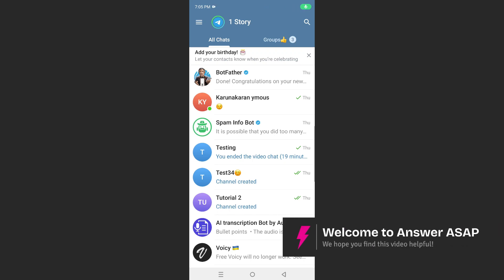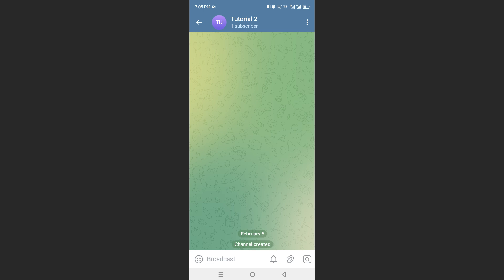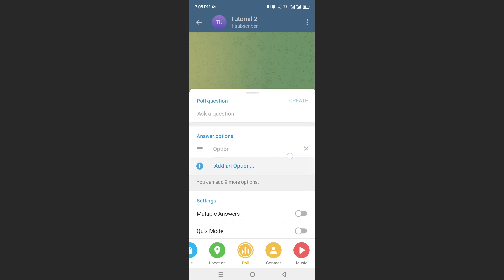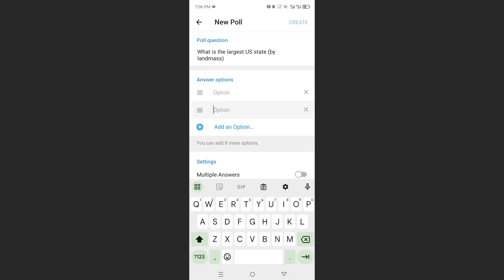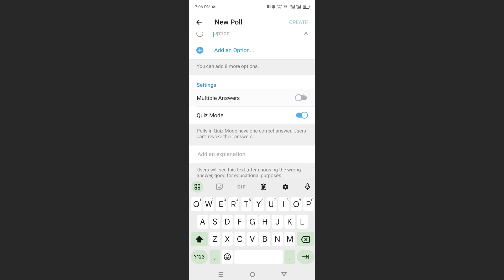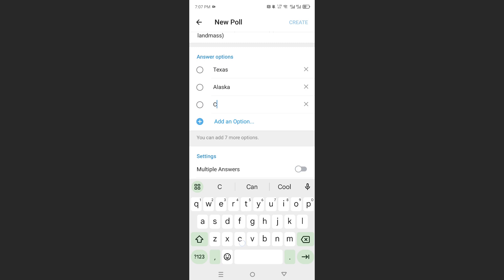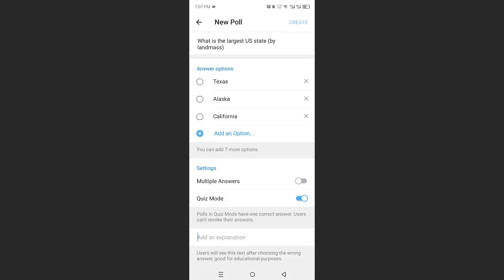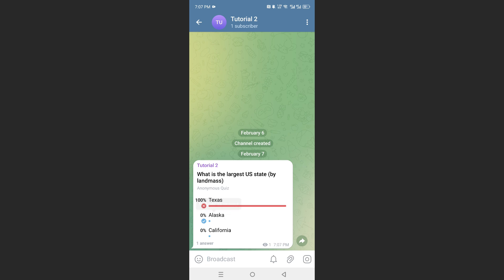How to Make a Quiz in a Telegram Group (Step by Step)